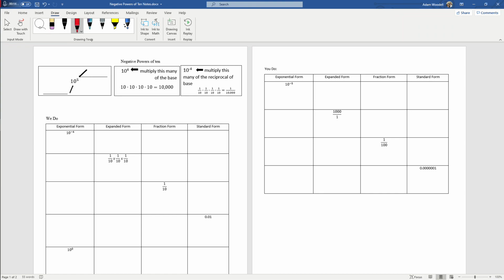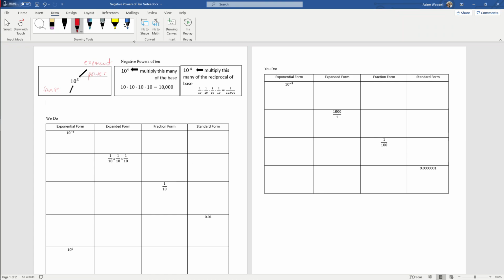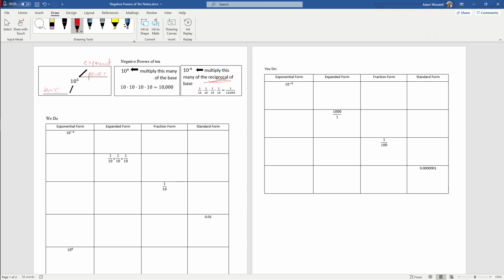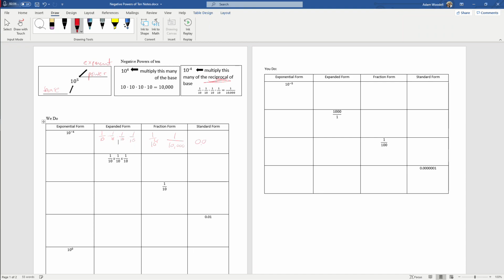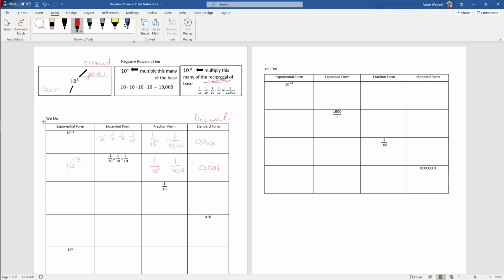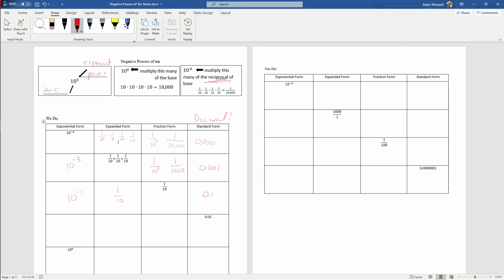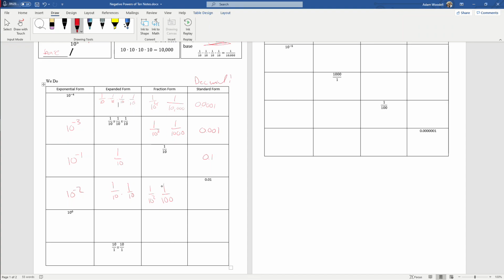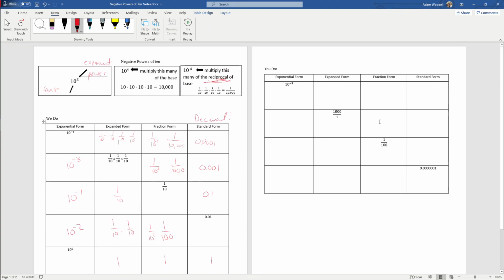Negative Powers of Ten - Mr. Woodell